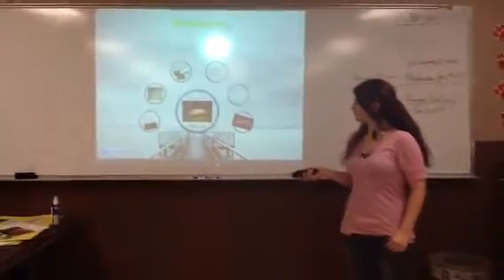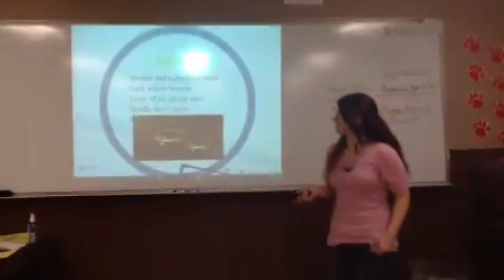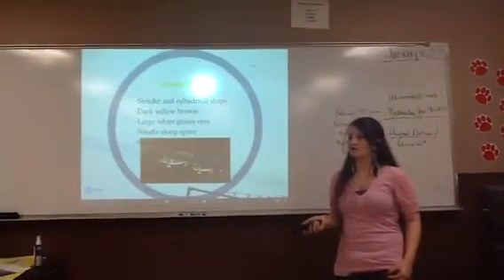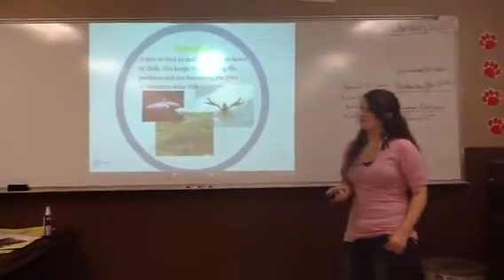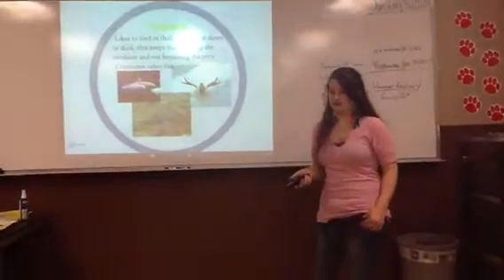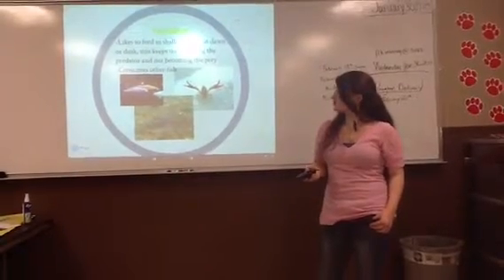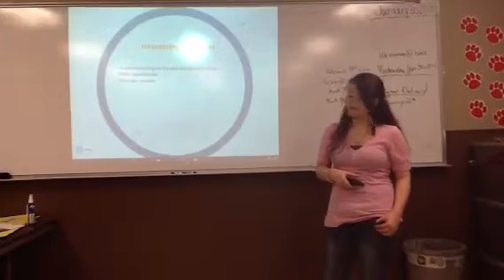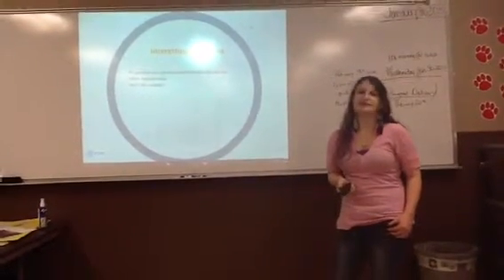Flippin FFA -Walleye